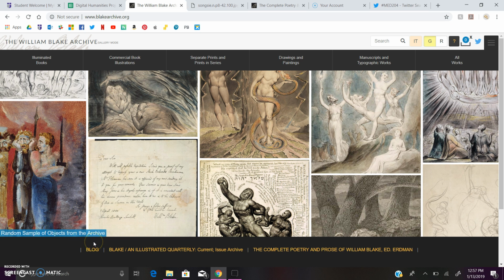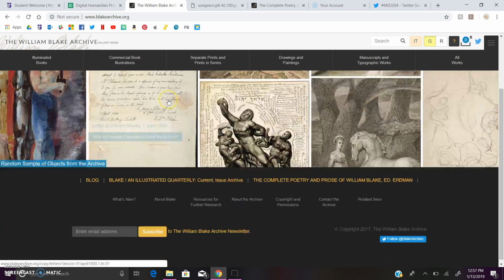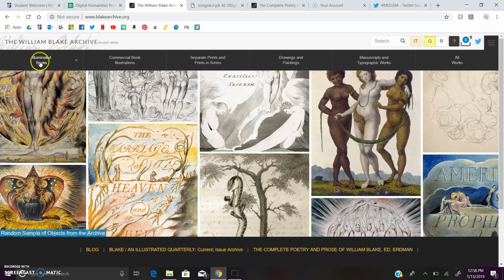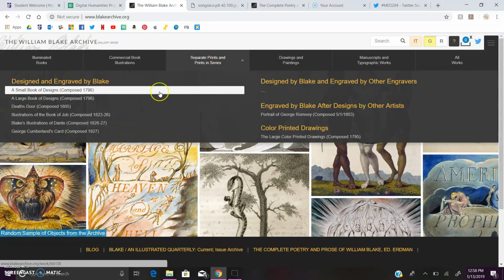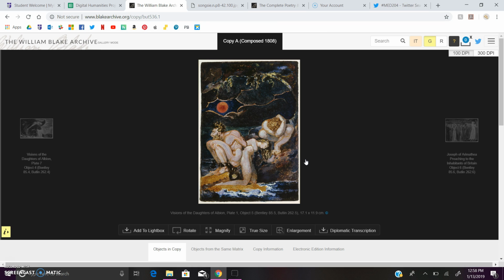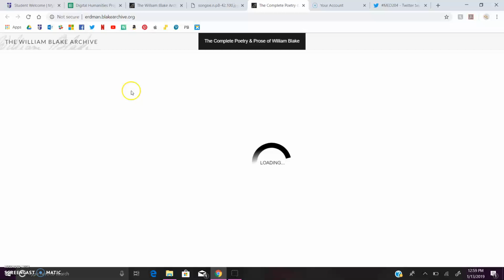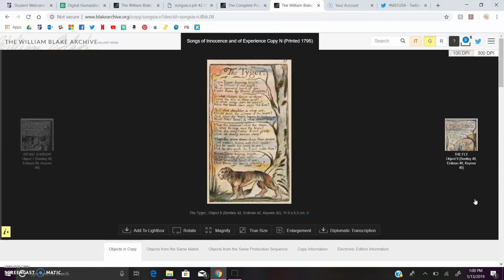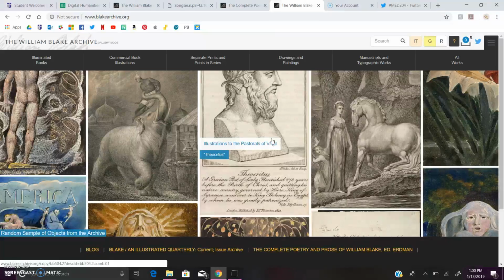William Blake Archive